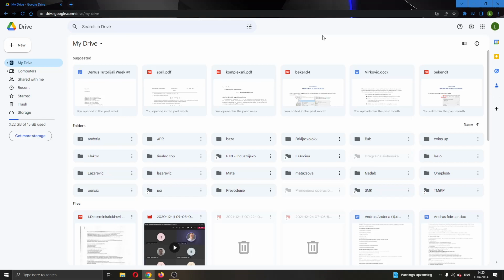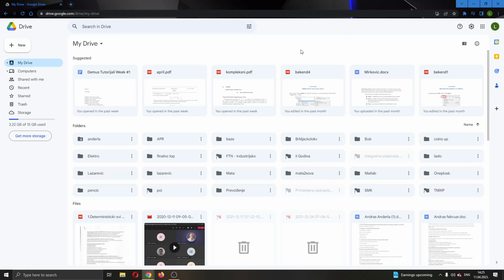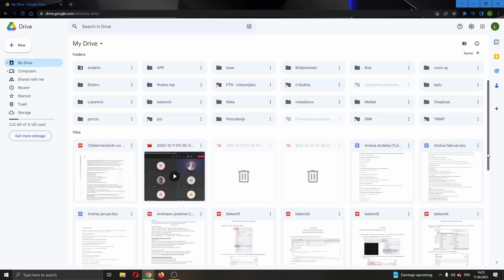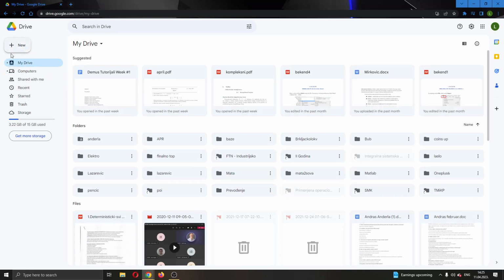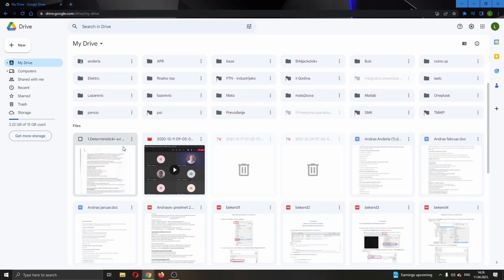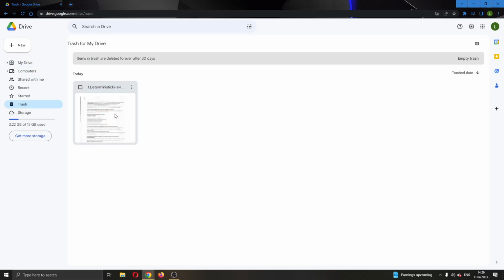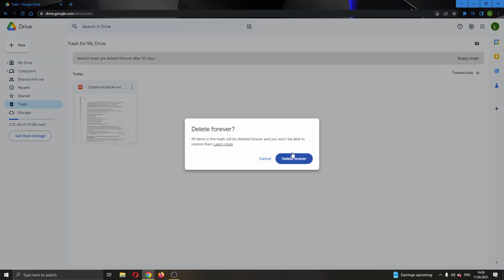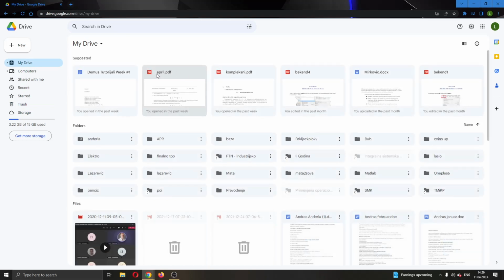How To Empty Trash Google Drive Tutorial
Today we talk about empty trash google drive,how to empty google drive trash,empty google drive trash,how to clear google drive storage